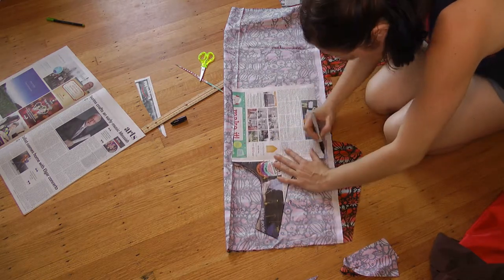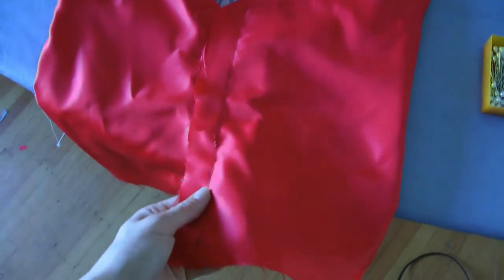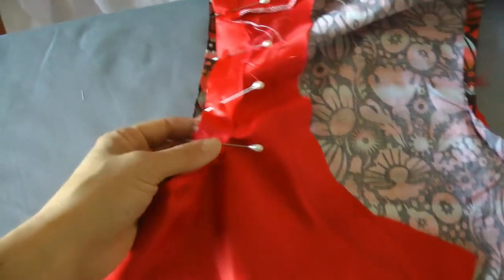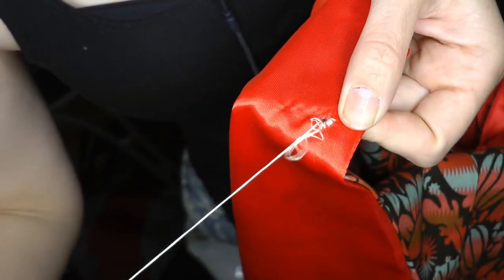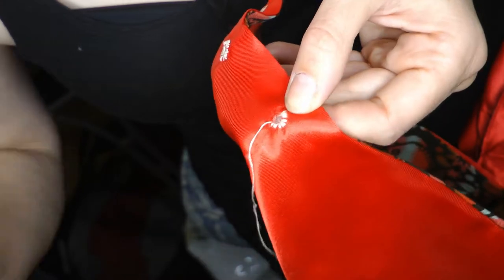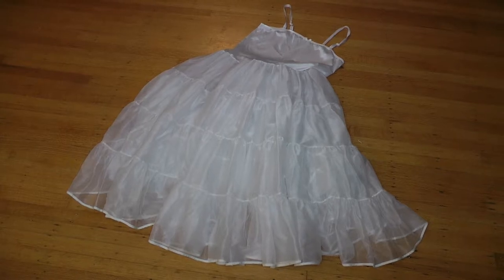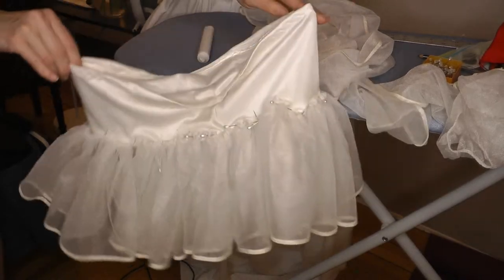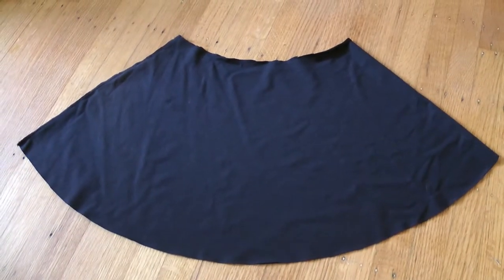Sewing with Barbara: Oktoberfest Costume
Hello and welcome to my first ever sewing video on YouTube! Join me as I draft a pattern and sew myself an Oktoberfest costume using only materials that I have around the house. My costume idea is inspired by pictures I've seen of dirndls, a type of Bavarian dress.

Included below is a link to Morgan Donner's channel as mentioned in my video: How to hand sew eyelets (19:30)